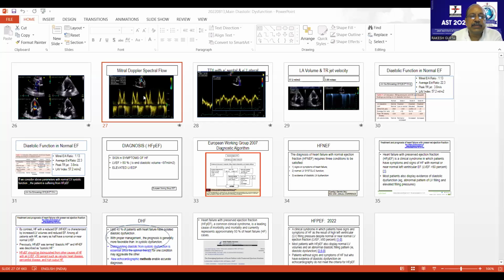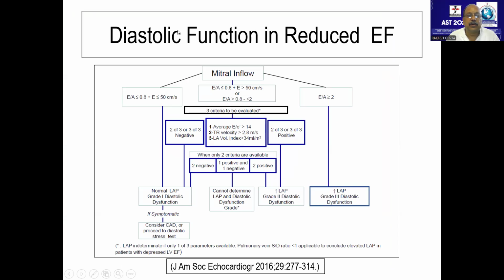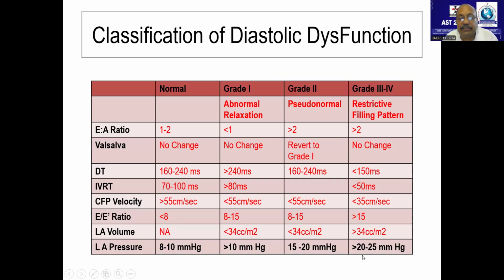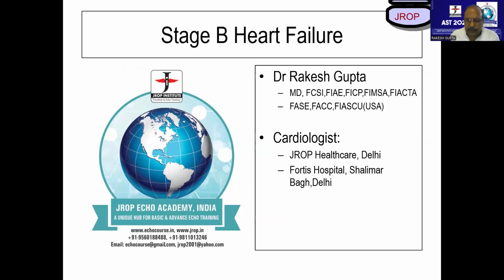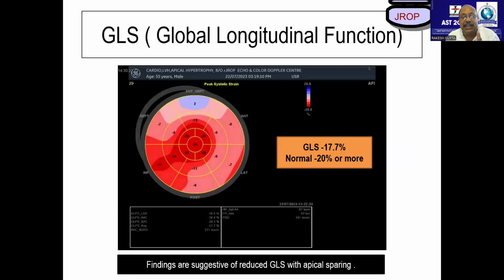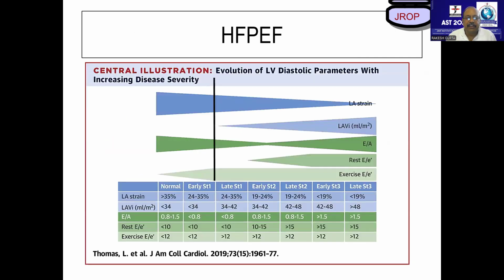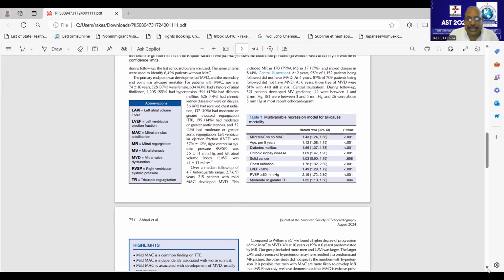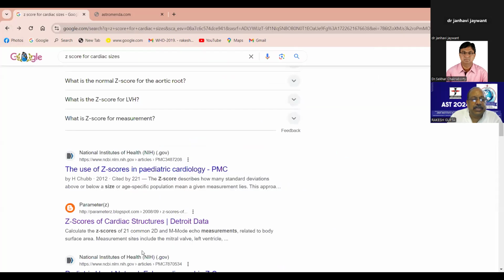2024 08 02 22 05 40 Talk on Diastolic function by Dr Rakesh Gupta Part B